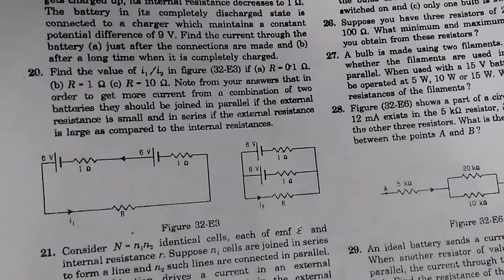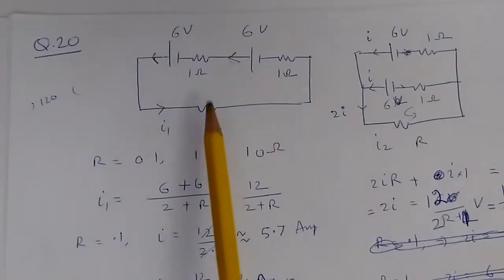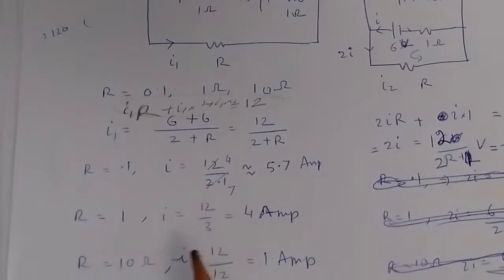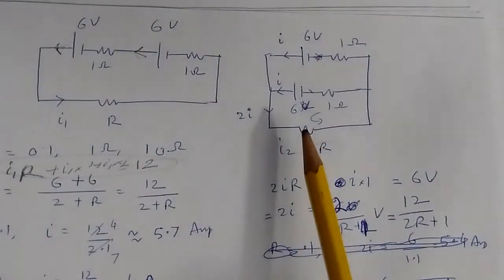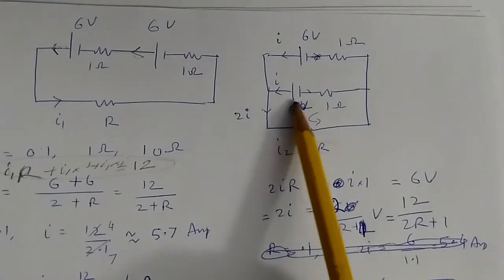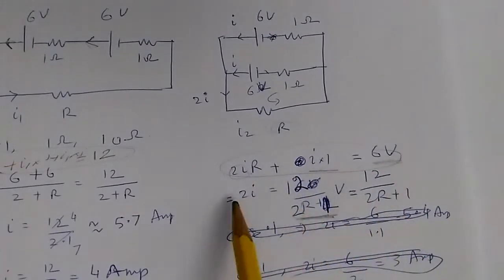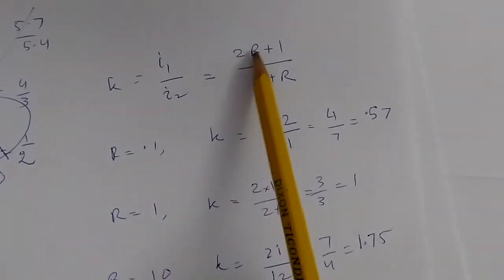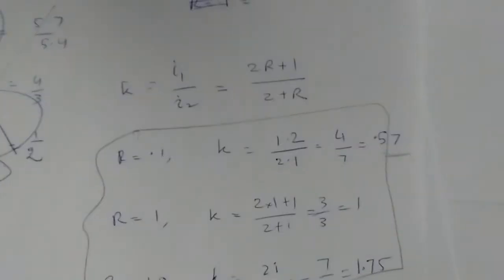HC Verma Chapter 32 Question 20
Solution to HC Verma Physics  Question 20 Chapter 32 ( Current Electricity) - Explained

Question 20 - Find the value of i1/i2 in the figure (32-E3) if (a) R = 0.1 Ω (b) R = 1 Ω and (c) R = 10 Ω. Note from your answers that in order to get more current from a combination of two batteries, they should be joined in parallel if the external resistance is small and in series if the external resistance is large, compared to the internal resistance.